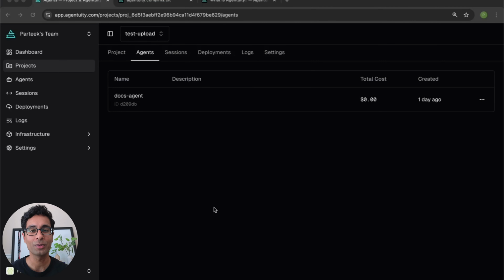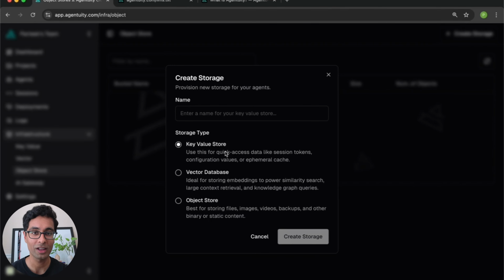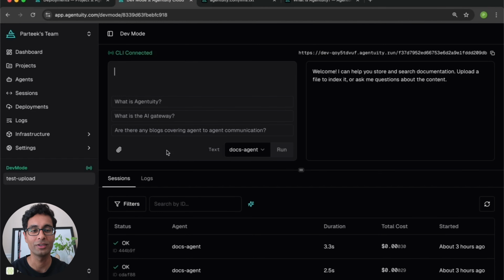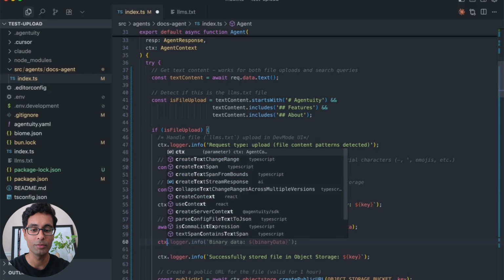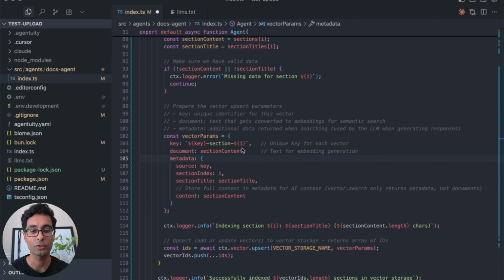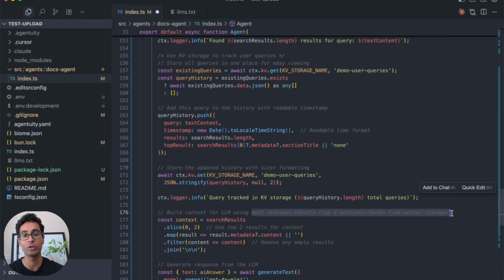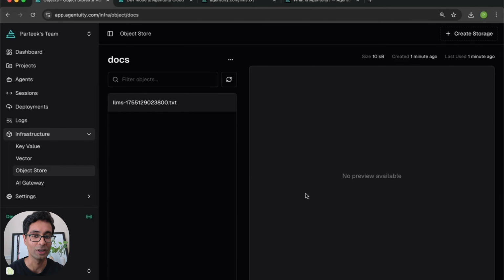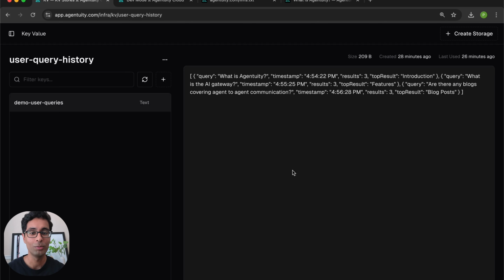How to Give Your AI Agents Persistent Memory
Give your AI agents a persistent memory! 🧠

This in-depth tutorial will show you how to use Agentuity's built-in storage solutions to enable your agents to remember information across multiple sessions.

Follow along with Parteek, where you'll learn how to:
► Build a smart Q&A agent from scratch that can answer questions about any documentation file.
► Understand why persistent storage is crucial for advanced agents.
► Implement our three core storage types:
        - Key-Value Storage: For simple, fast data retrieval.
        - Vector Storage: For semantic search and similarity matching.
        - Object Storage: For storing static/binary files.
► Follow a complete code walkthrough and see a live demo.

This is the perfect guide for anyone looking to build more sophisticated and stateful AI applications.

CHAPTERS:
00:00 Introduction
02:08 Exploring Storage Types
02:34 Creating Object Storage
04:10 Explaining Vector Storage
05:49 Code Walkthrough
10:18 Implementing Key-Value Storage
12:47 Testing and Validation
16:47 Conclusion